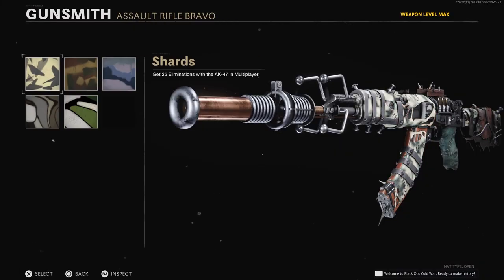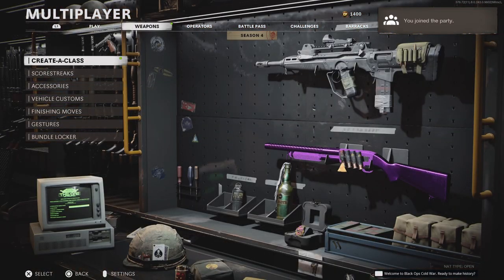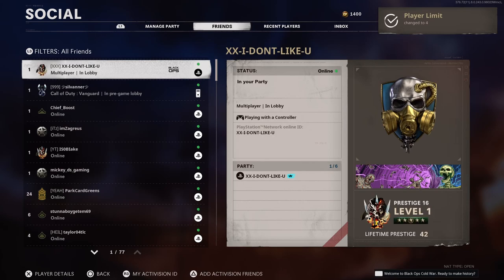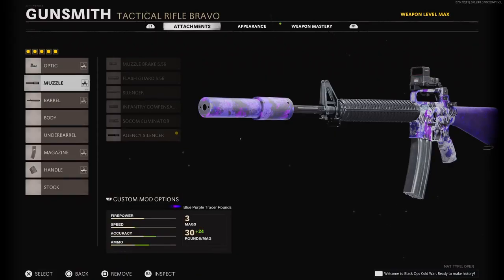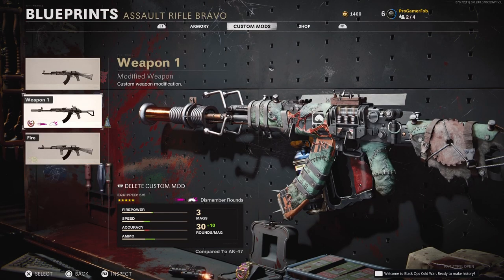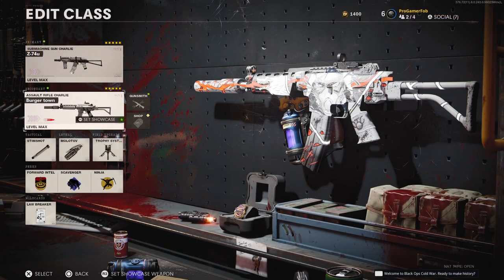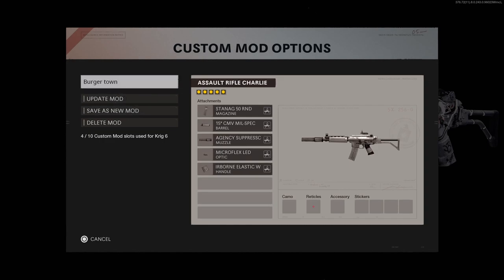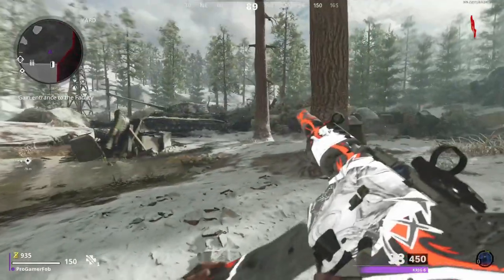*AFTER ALL PATCHES* FREE BLUEPRINT GLITCH! HOW TO GET ANY BLUEPRINT FOR FREE IN COLD WAR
🔥Social Medias 🔥